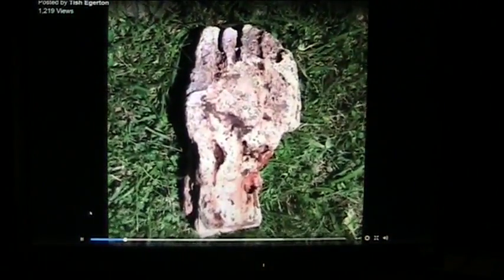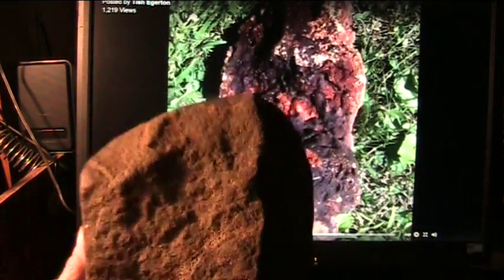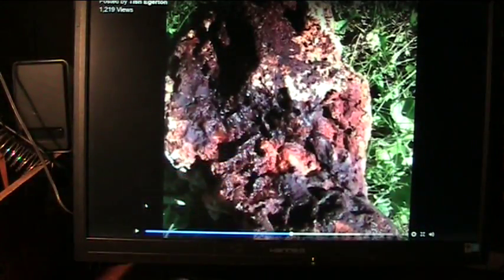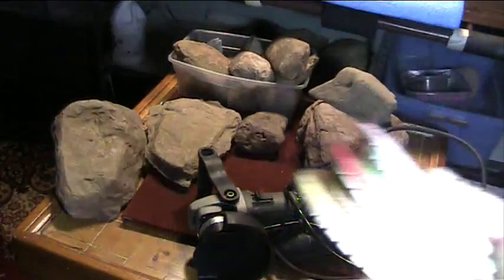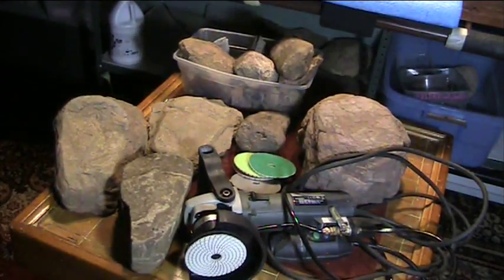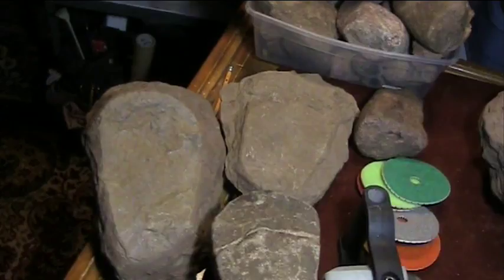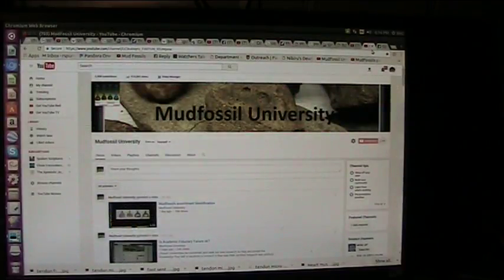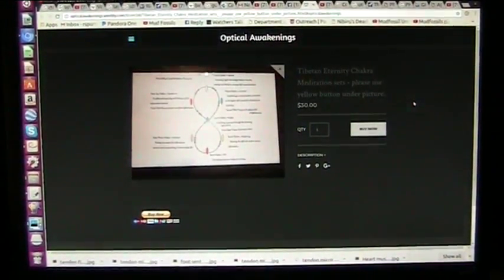Ancient soft tissue Human Foot preserved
Incredible human foot and more to this story..MUCH MUCH more.